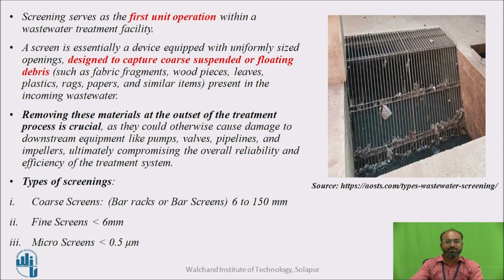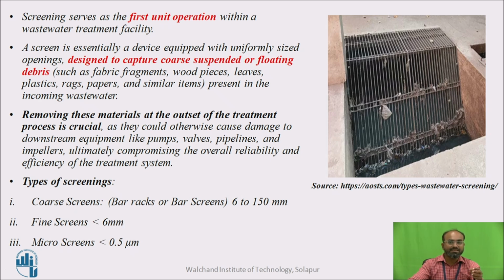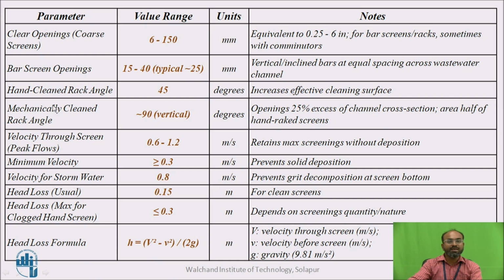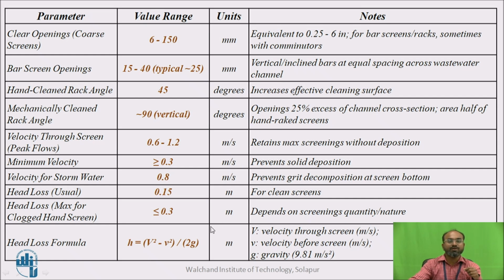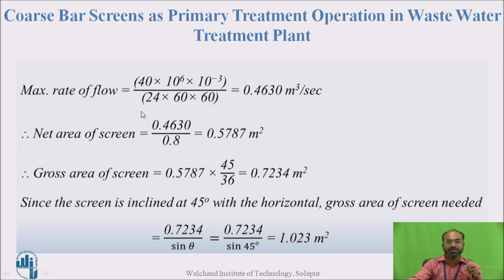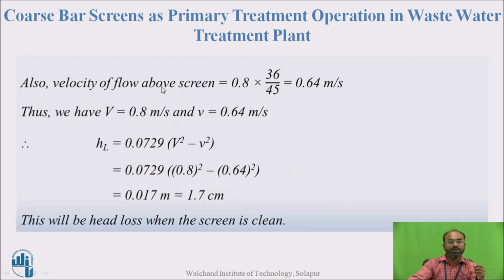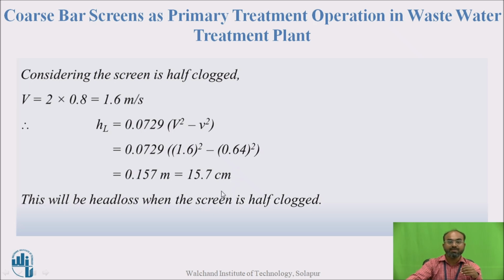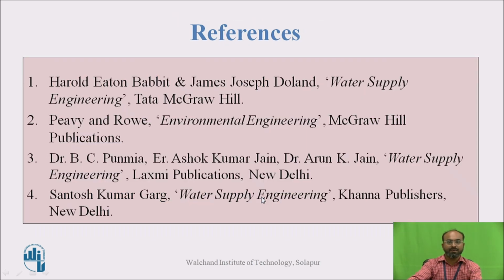Design of coarse bar screens as primary unit in Waste water Treatment plant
Mr. Mayur A. Ubale
Assistant Professor,